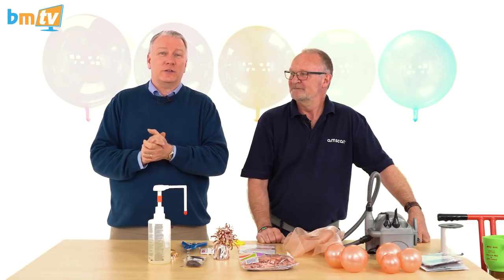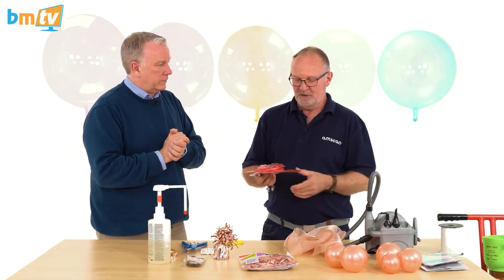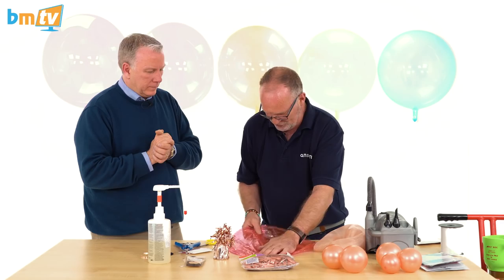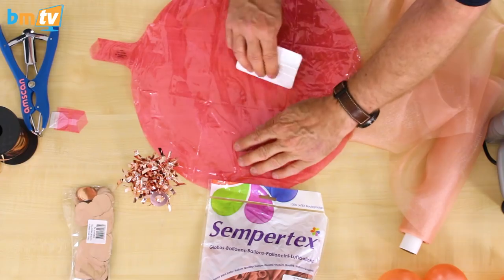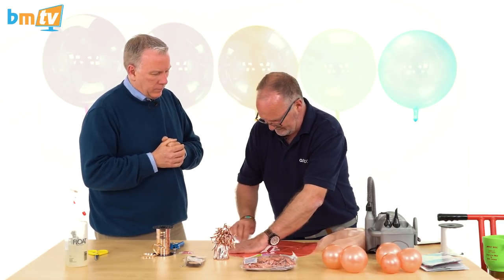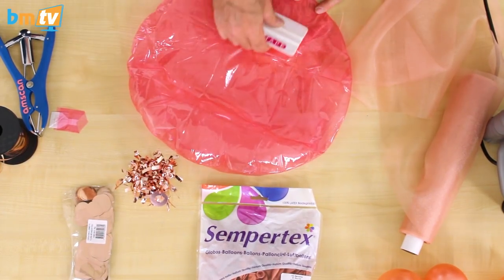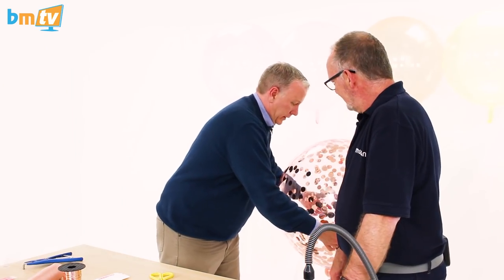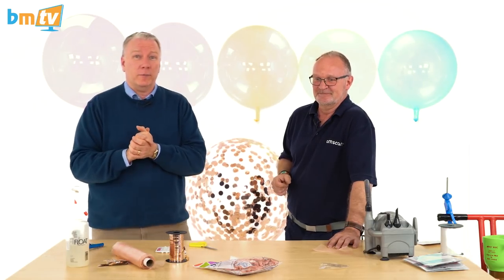Rose Gold Confetti Balloon Design with Chris Horne – BMTV 229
For info and to book the Crystal Clearz Training Course with Chris Horne,

This week on BMTV we are joined once again by Chris Horne from Amscan. As always, Chris is back with his creative ideas and shows us how to make a confetti filled design with a Crystal Clearz balloon!